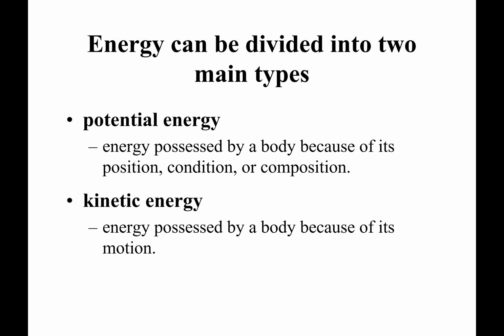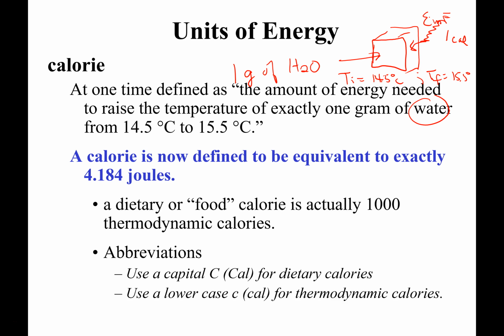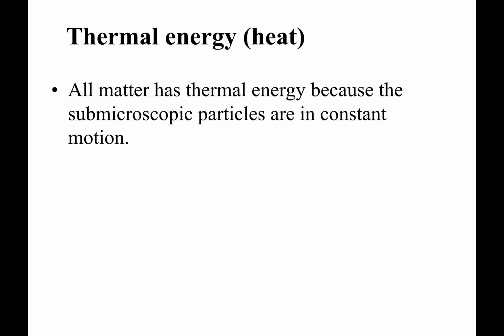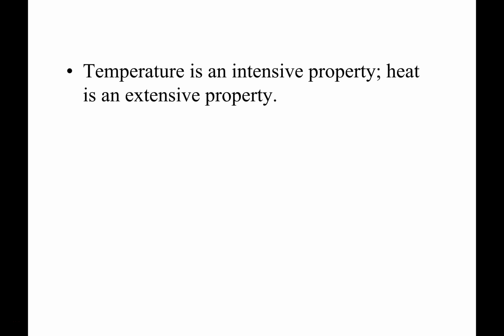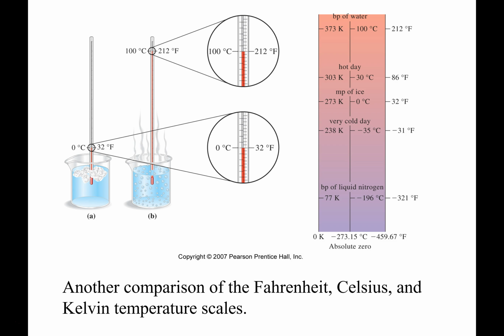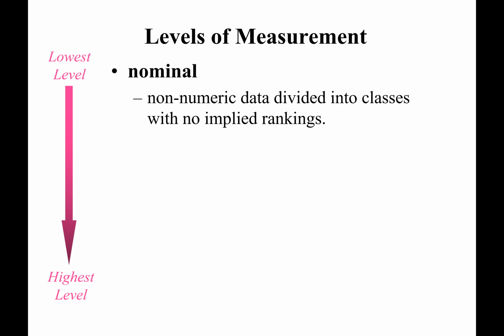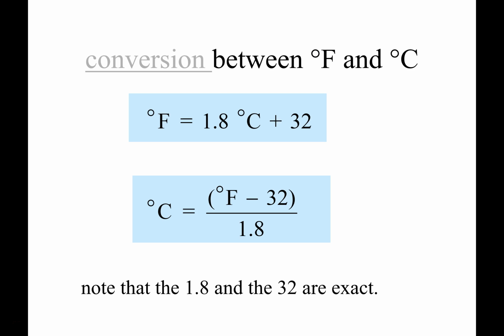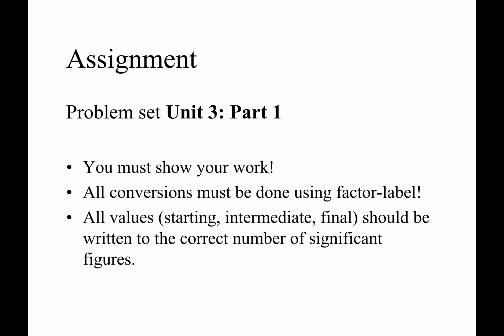CHM165 Oct 15